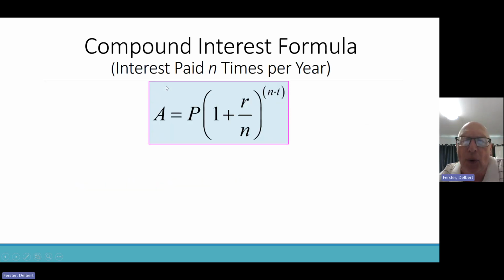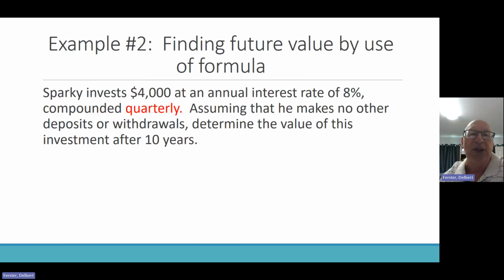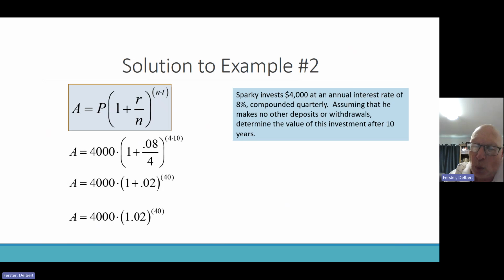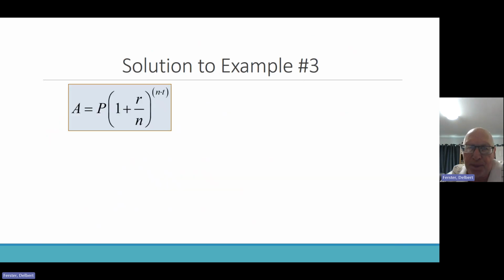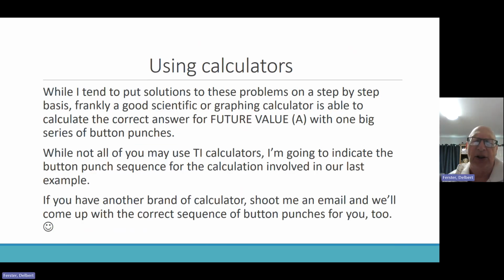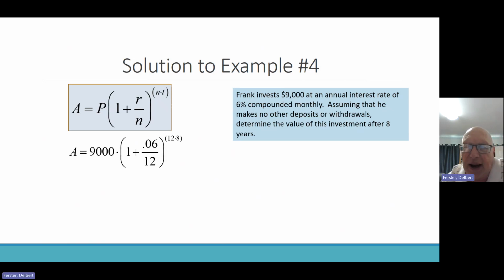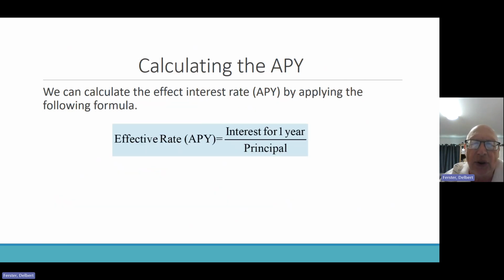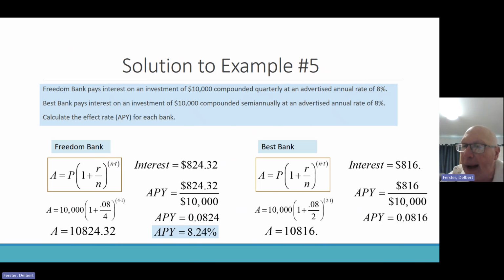video 2 of unit 7 (Math 221)